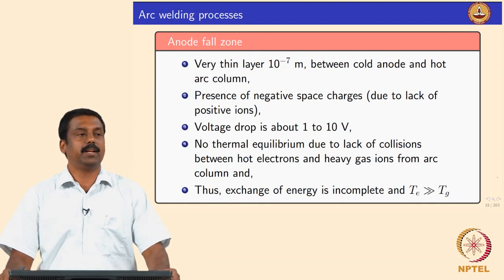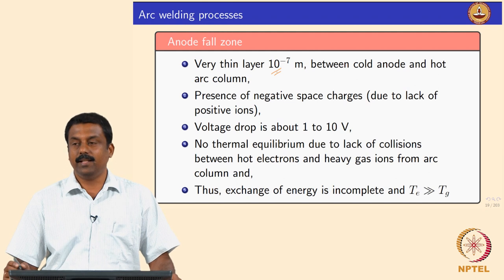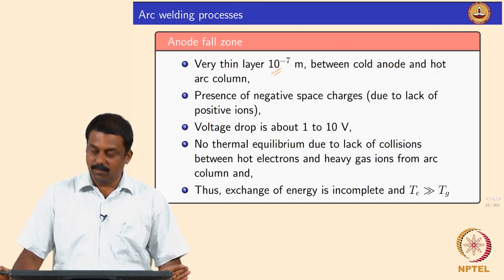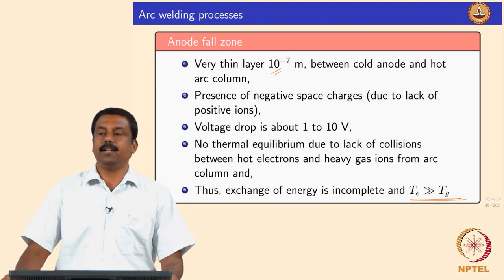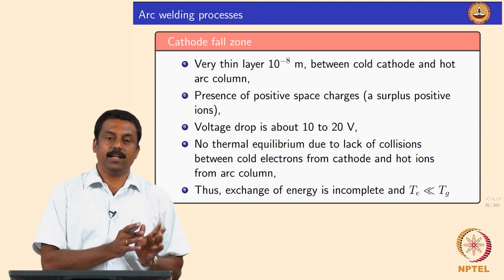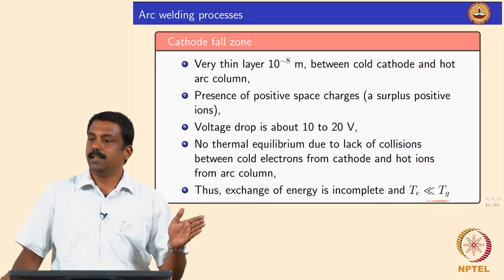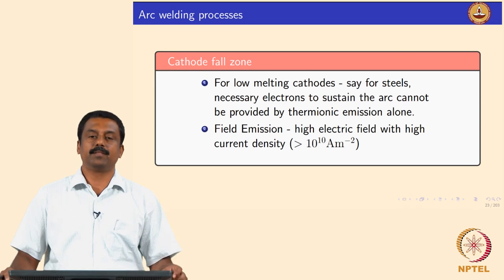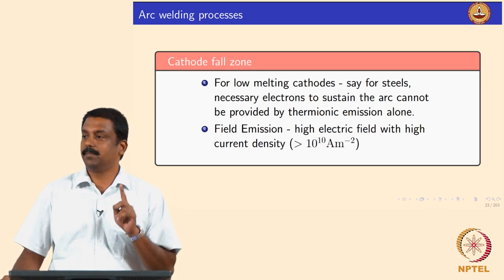Physics of welding arc -Part 03